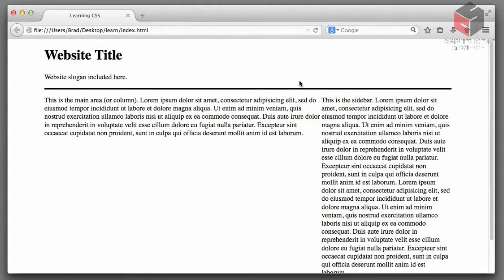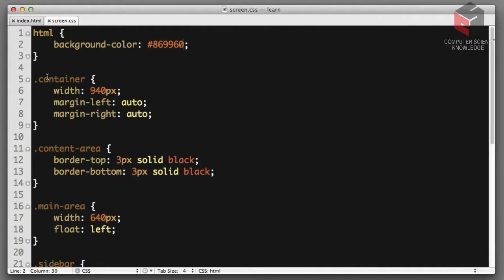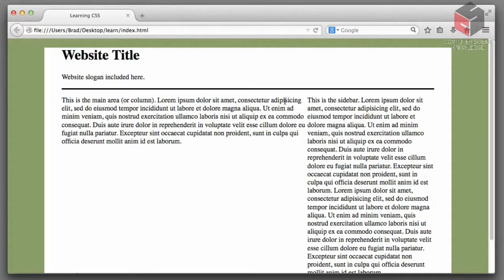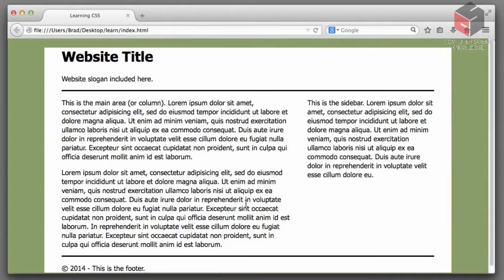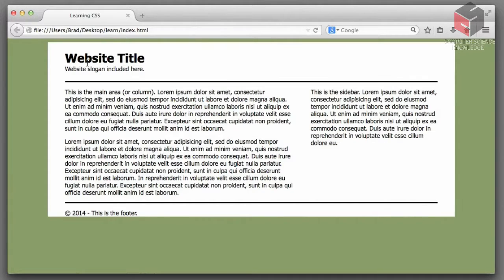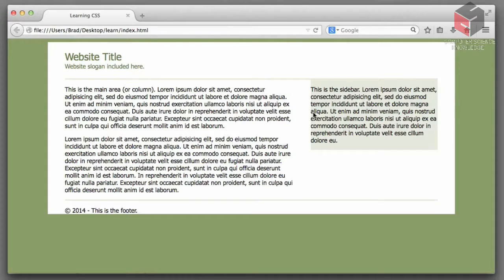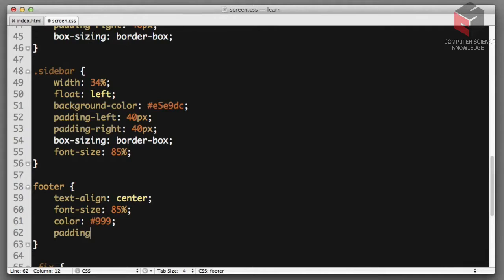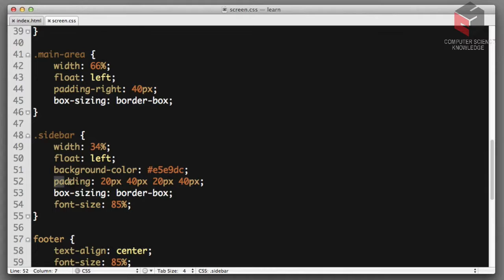30 Days to Learn HTML and CSS Tutorial 031